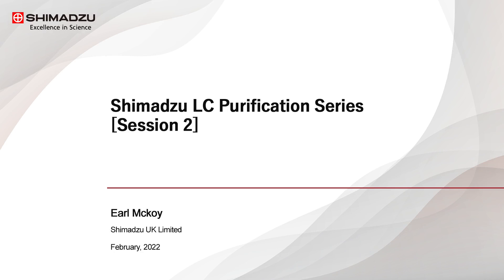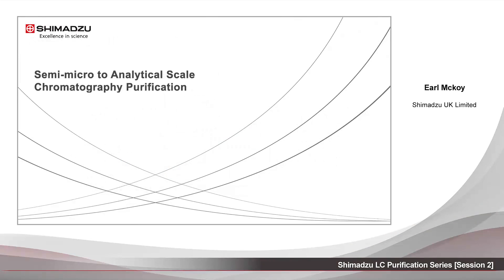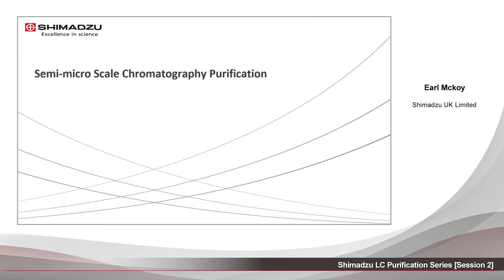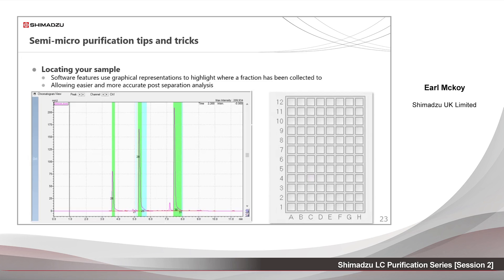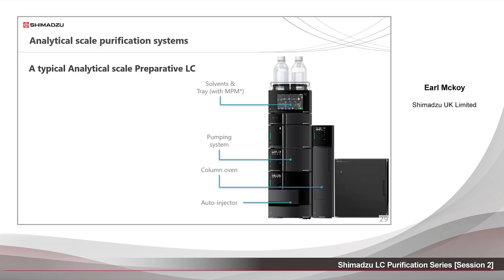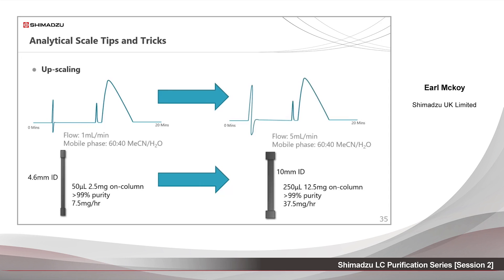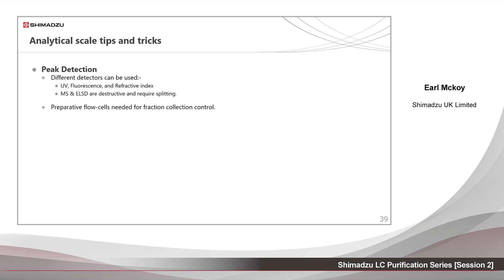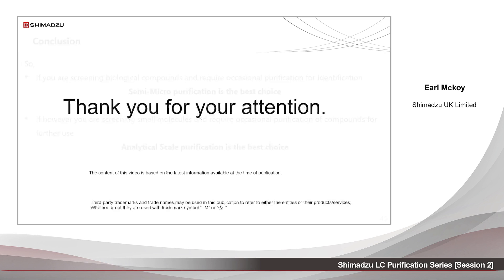[Webinar] Shimadzu LC Purification Series Session 2-Semi-micro to Analytical Scale LC Purification-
1. Differences between semi-micro and analytical scale purification
2. Principles
3. Things to consider
4. Instrumentation and software advantages

Company names, product/service names and logos used in this publication are trademarks and trade names of Shimadzu Corporation or its affiliates, whether or not they are used with trademark symbol “TM” or “®”.